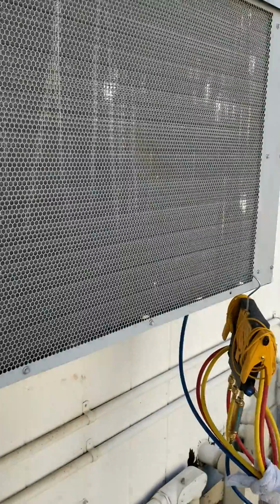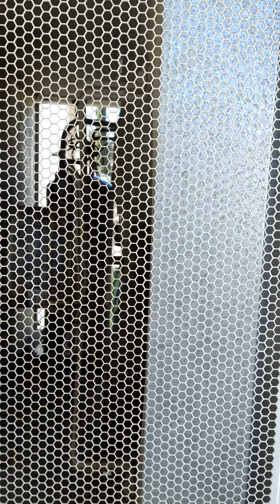HVAC high pressures/noises part 2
now the condenser coil is clean, and we adjusted the fan position. we thought that the fan was positioned too in . and all this help the pressures to come down from 123 PSI on the low side down to the 60s. remember if you ever hear those gas like noises in your compressor, don't forget to check the dirty condenser, especially if you can't see it.